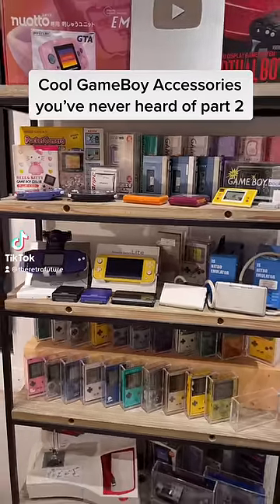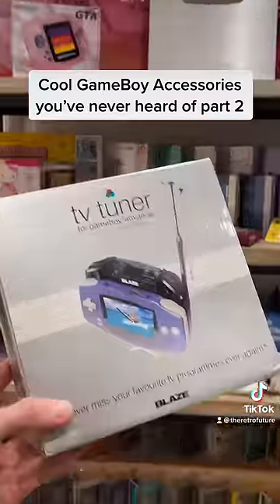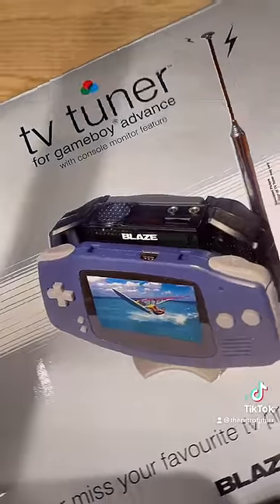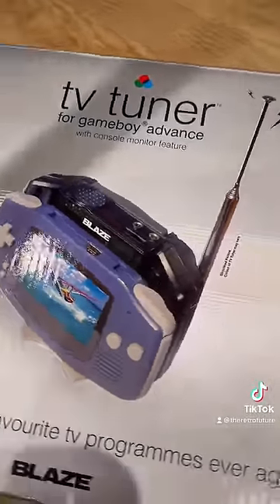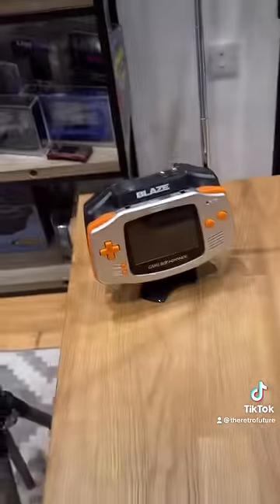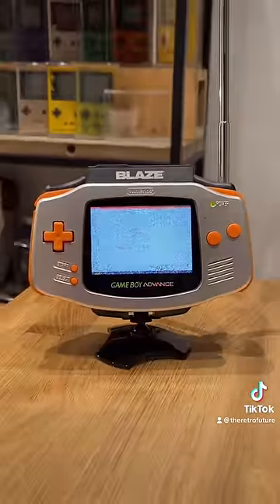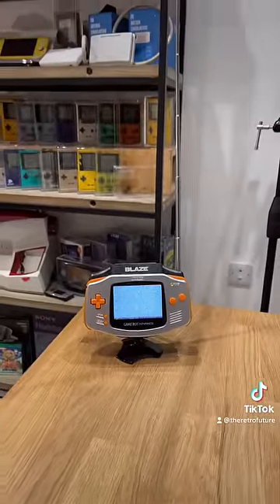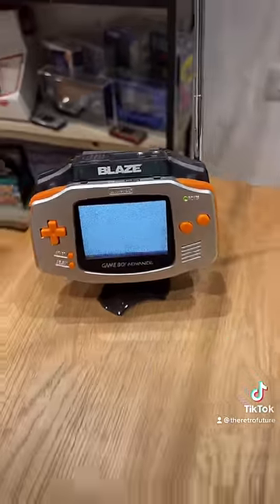I’m sorry Nintendo